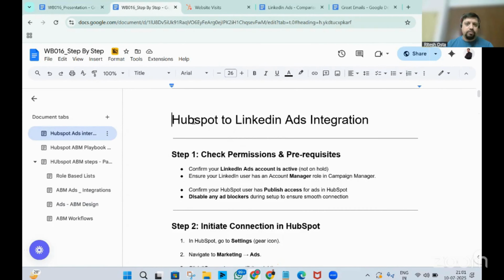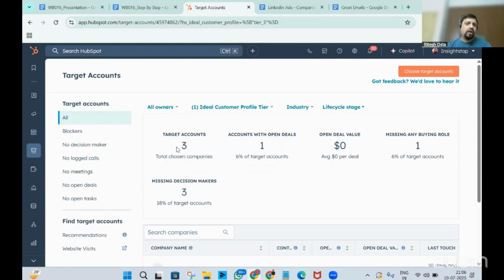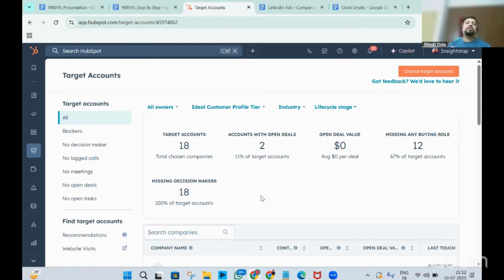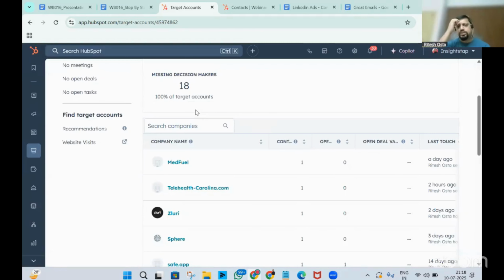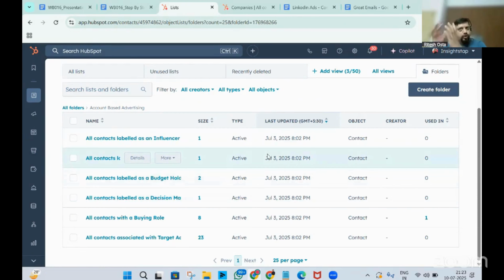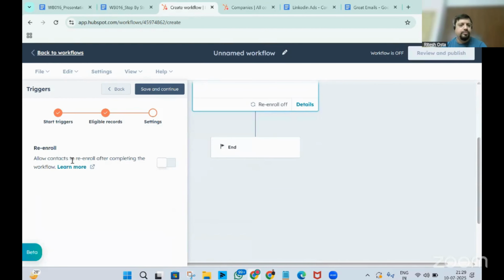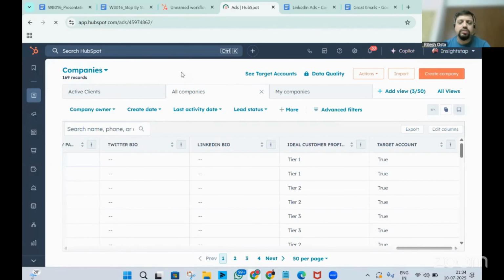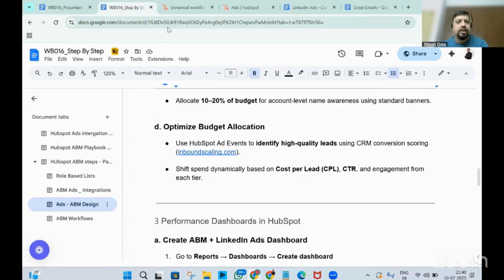Why Your Hubspot ABM Strategy is Failing Without These Workflows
Struggling to launch ABM in HubSpot that actually delivers results?

In this webinar replay, we walk through the foundational steps of setting up a high-impact Account-Based Marketing (ABM) strategy in HubSpot—from segmentation to activation.

What you’ll learn:
 - How to define & tier your target accounts
 - Building role-based contact lists
 - Setting up your ABM structure inside HubSpot
 - Aligning marketing & sales for ABM success
 - Best practices for campaign tracking and reporting

Whether you're new to ABM or looking to tighten your current HubSpot setup, this session is packed with actionable tips, live walkthroughs, and strategic insights.